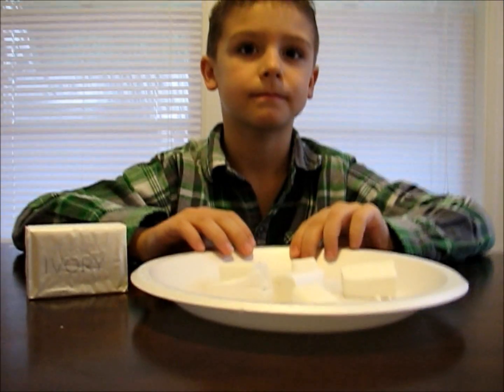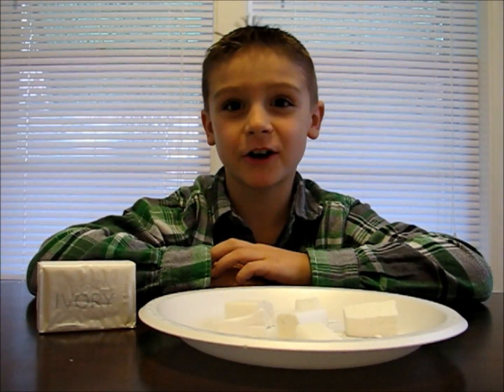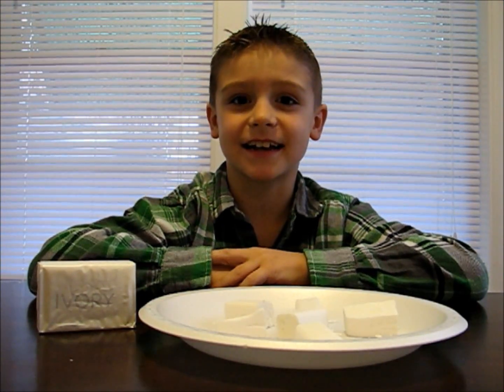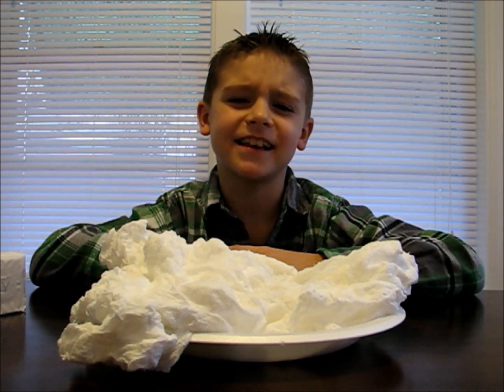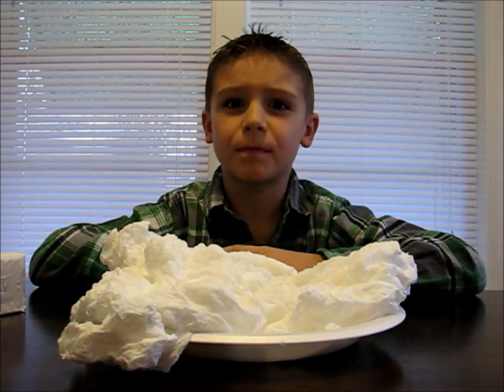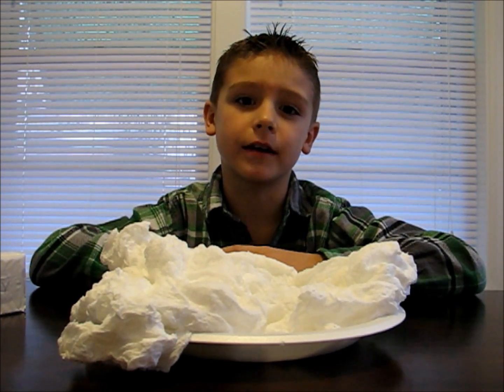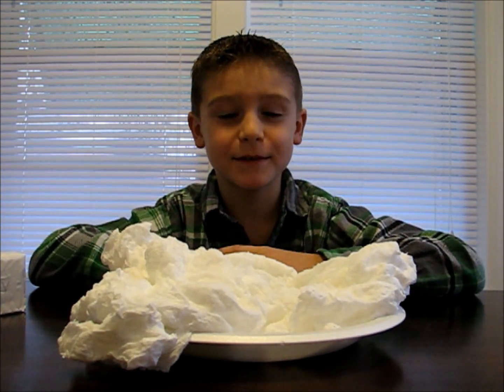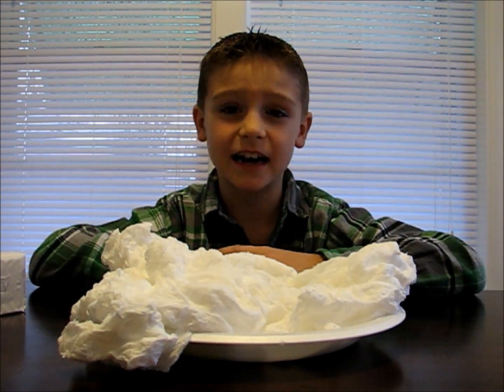Easy Kids Science Experiments Microwave Ivory Soap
A fun and easy science experiment for kids of all ages!  See what happens when you put a bar of ivory soap in the microwave!

You will need a fresh bar of Ivory soap.  It must be Ivory soap because it is one of the only soaps that have tiny air pockets inside.  Ivory soap will actually float when placed in water because of these pockets!

As the soap heats up in the microwave, steam is created and pushes outward making the soap expand.  This is a really fun and easy experiment to try with kids.